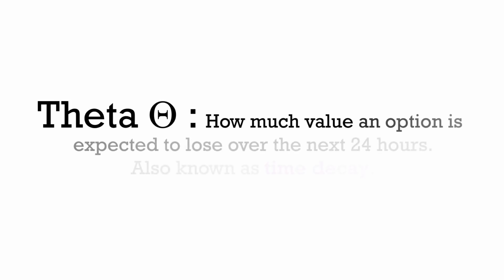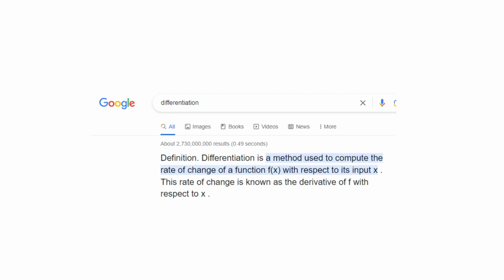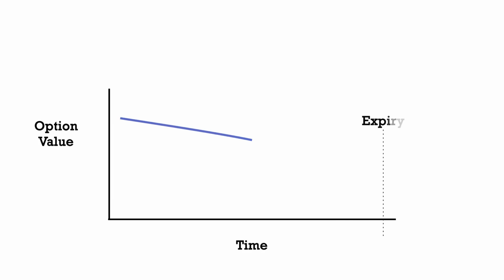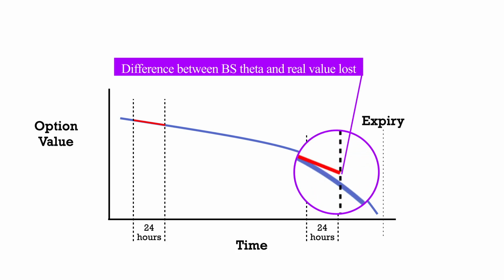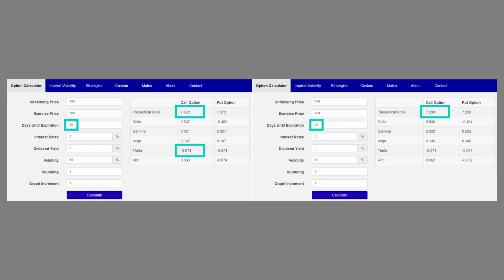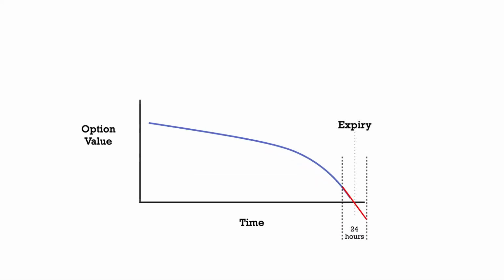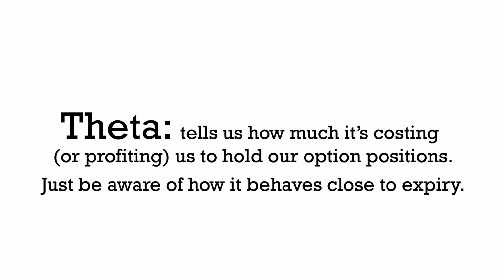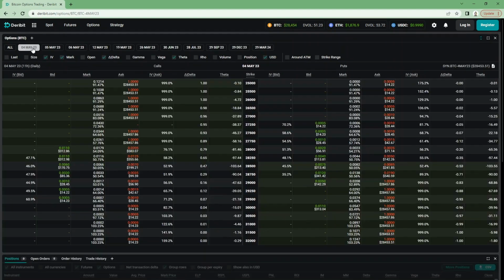Understand Theta Better in 6 Minutes: Option Greeks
Understanding the option Greek theta better. We cover what theta is, and when what happens in practice differs from the basic definition.

Video content
00:00 - What is theta?
00:46 - Differentiation and how it applies to theta
02:08 - Theta with different time to expiry
02:55 - An example of the difference
04:15 - Theta with less than one day to expiry
05:30 - Theta on Deribit